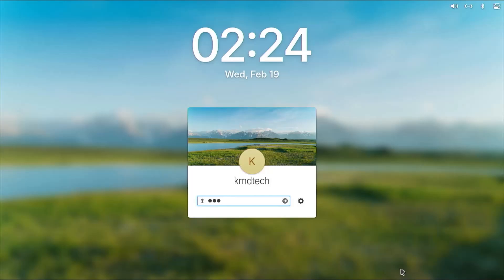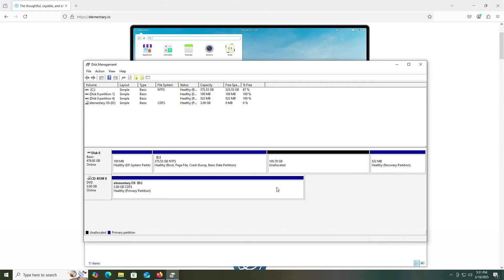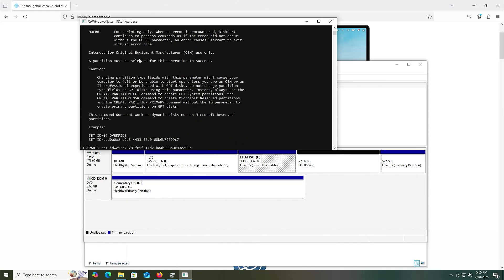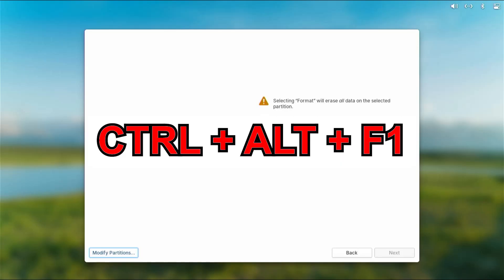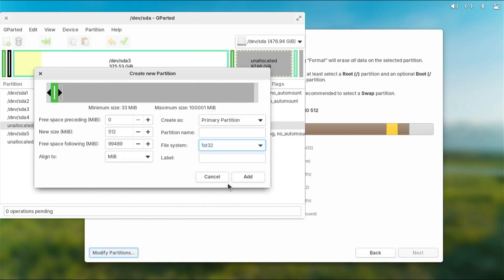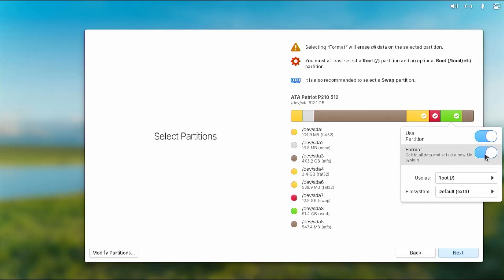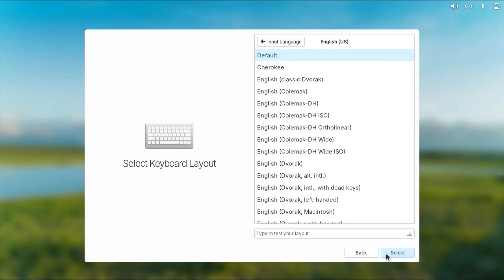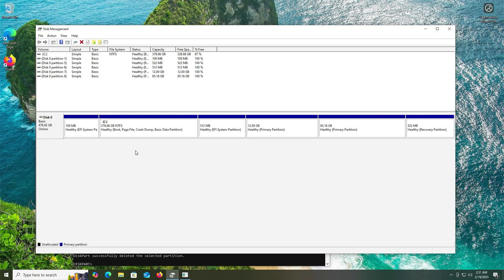How To Install elementaryOS Without USB Drive | Dual Boot With Windows | UEFI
Learn to install elementaryOS without a USB drive or DVD and dual boot with Windows.